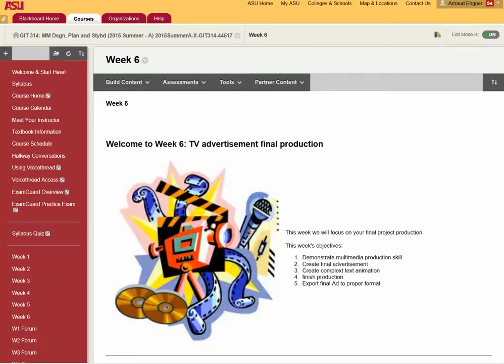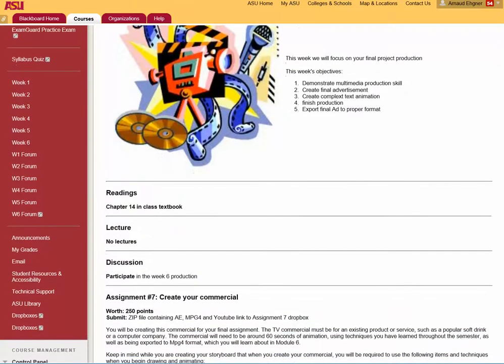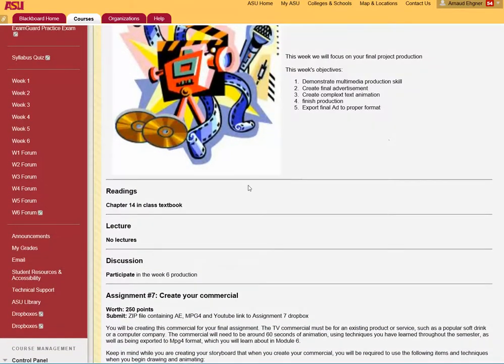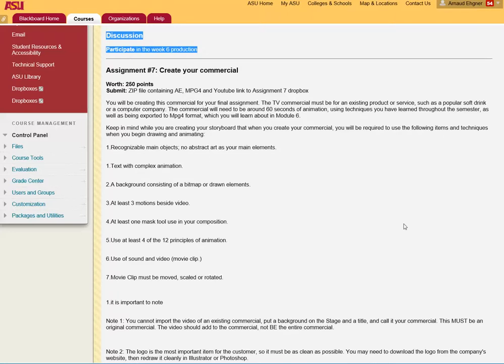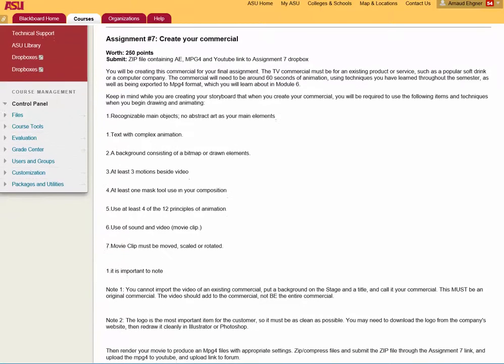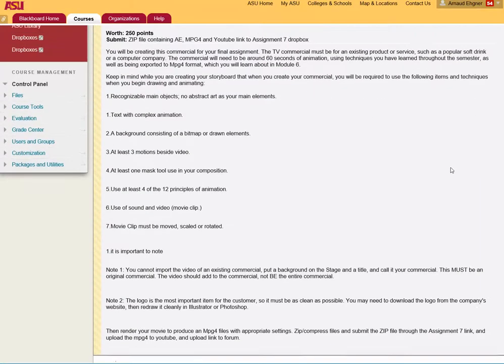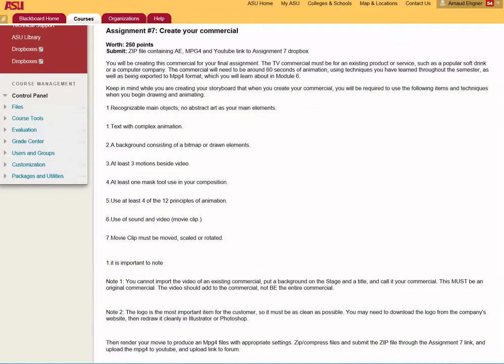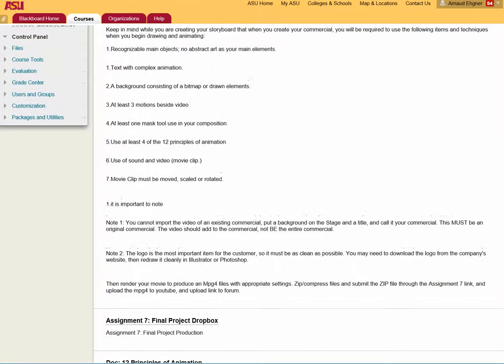git 314 final week 6